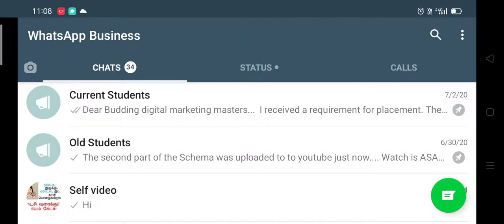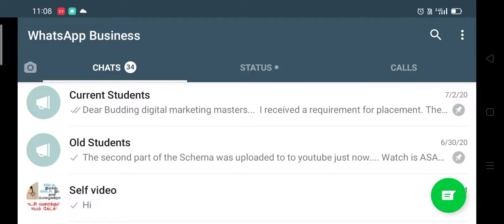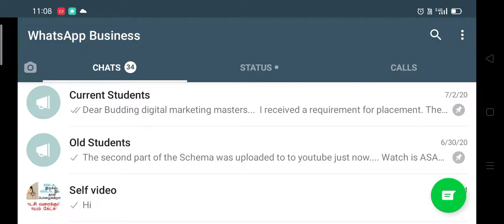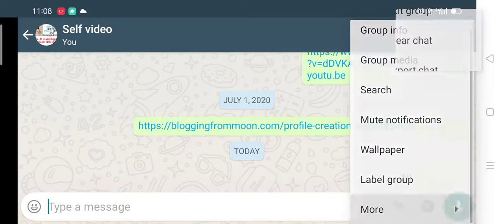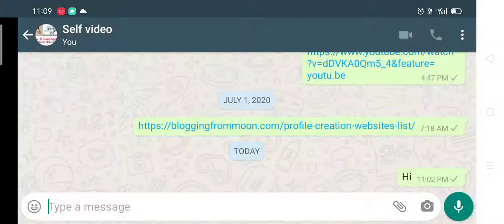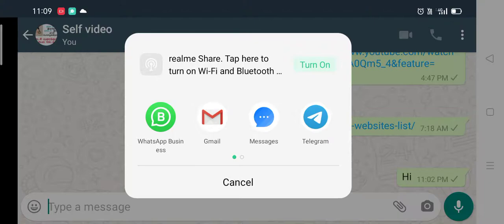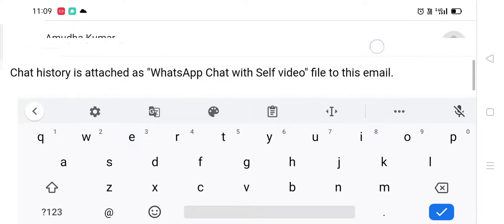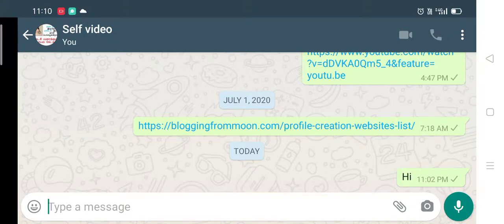Can I Forward WhatsApp Message to Email | Export WhatsApp Message to Email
Watch the complete video of forwarding a WhatsApp message. It also includes instructions on how to backup WhatsApp conversation using an email client on your phone.